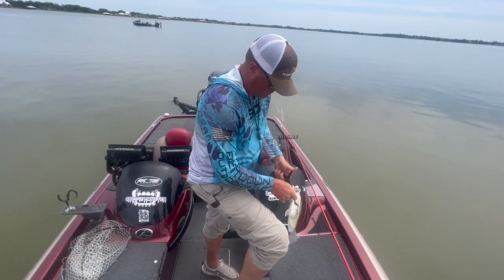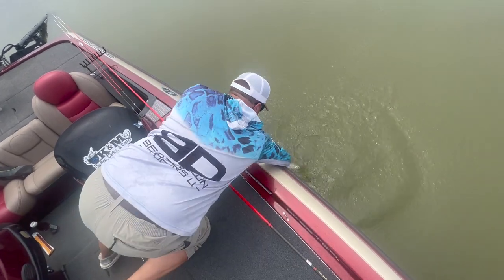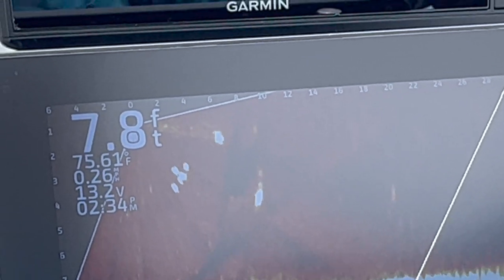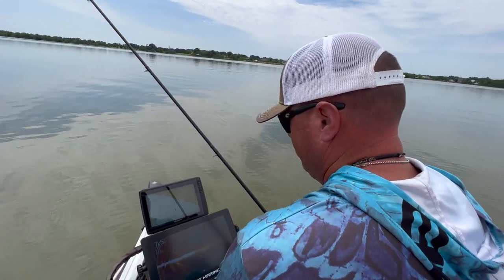Crappie Fishing a Ledge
The best place to find crappie are on drop offs or ledges most of the year.
OTHfishing.com